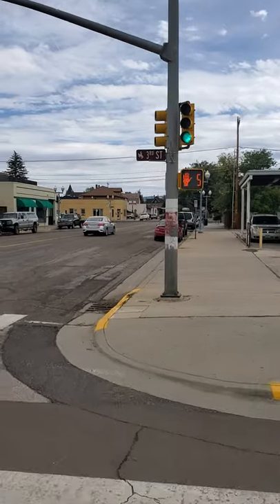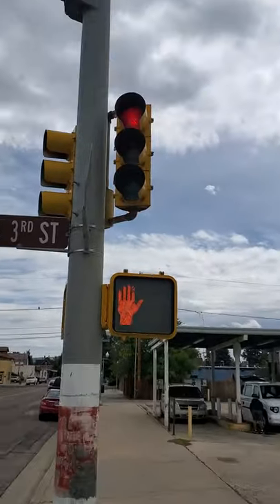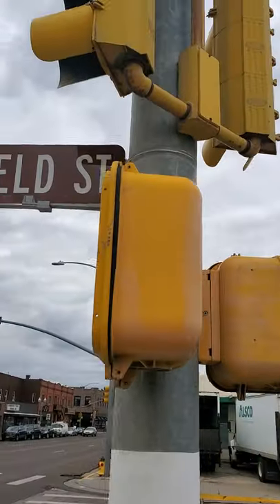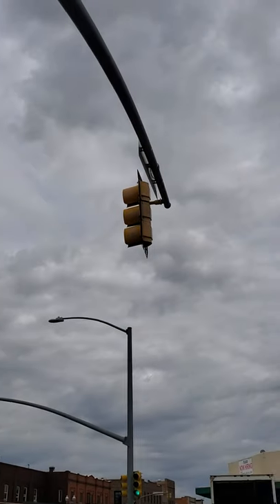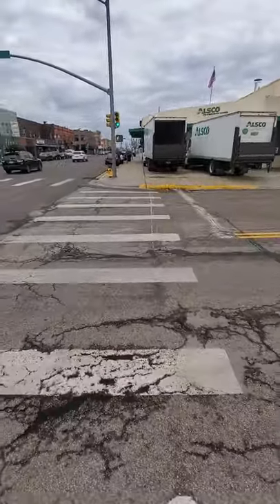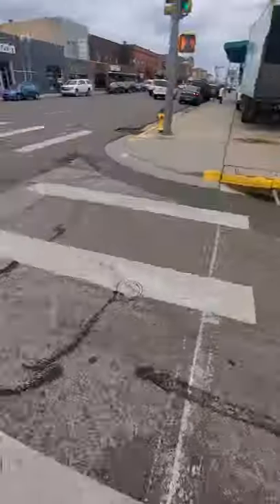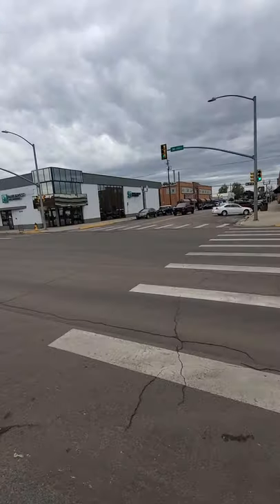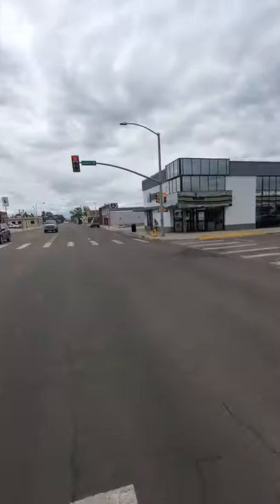Lay on the Pedal Radio™| Traffic Light Analysis™ | Vlog #3 | Garfield St. & 3rd St.